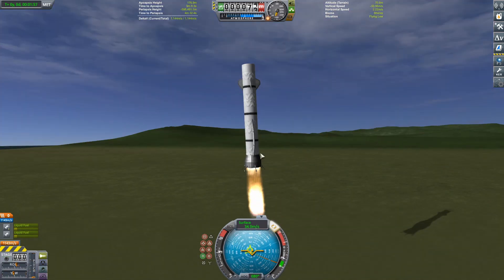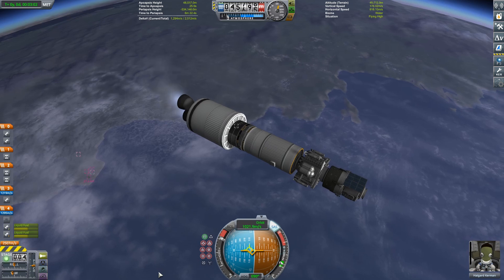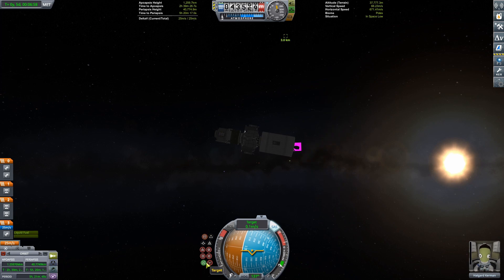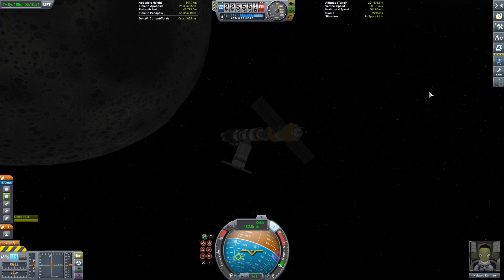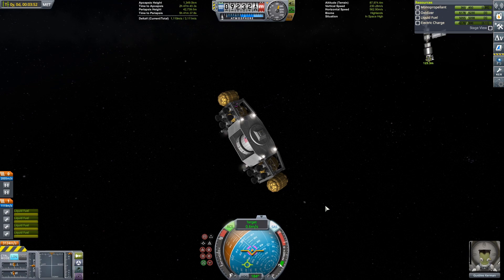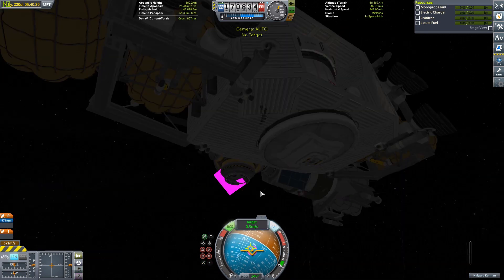[Part 2] Project Artemis in KSP! Sending The Landers | Kerbal Space Program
sorry the video was a day late...